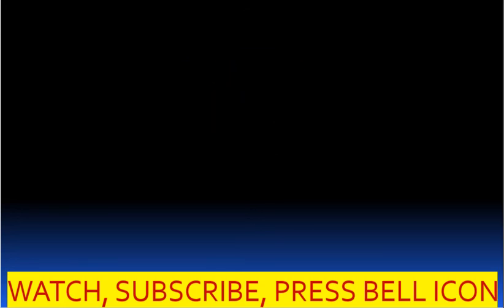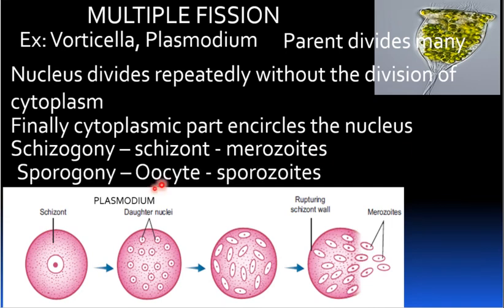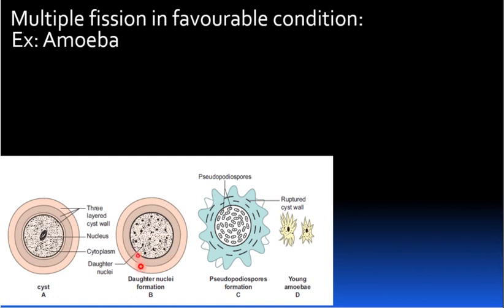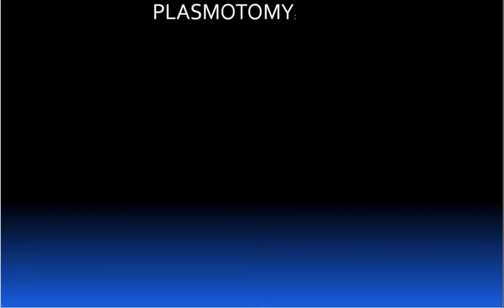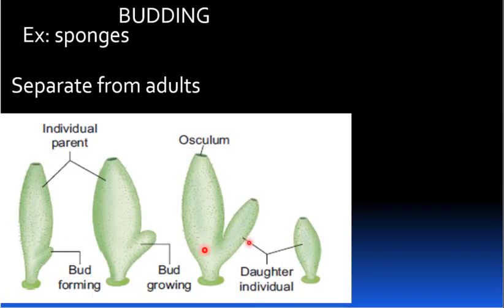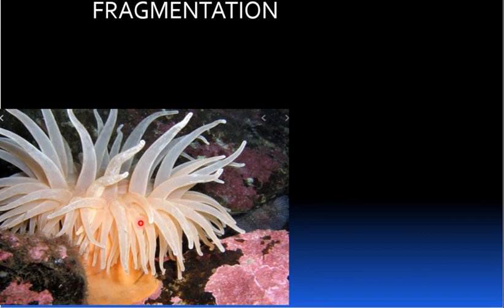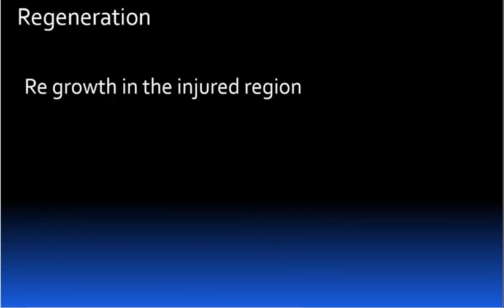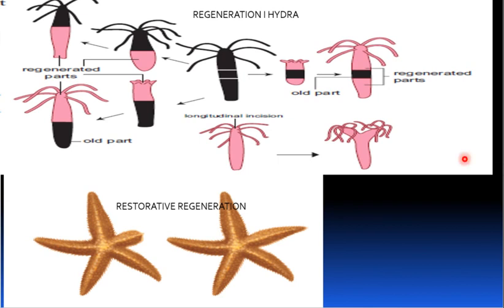12th REPRODUCTION IN ORGANISMS. PART 2 IN BIOLOGY TAMIL BY SASIKALA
ZOOLOGY ENGLISH MEDIUM# REPRODUCTIONS IN ORGANISMS.# MULTIPLE FISSION# STROBILATION# PLASMOTOMY# SPORULATION# BUDDING# FRAGMENTATION# APOLYSIS# REGENERATION# TNSCERT SYLLABUS# IN TAMIL BIOLOGY BY SASIKALA#